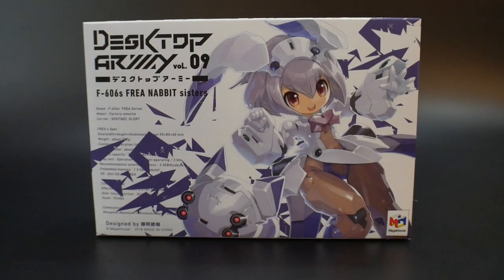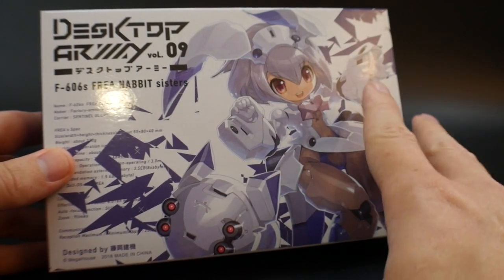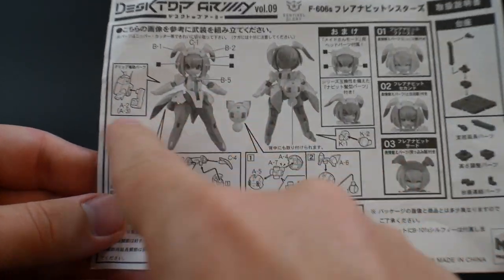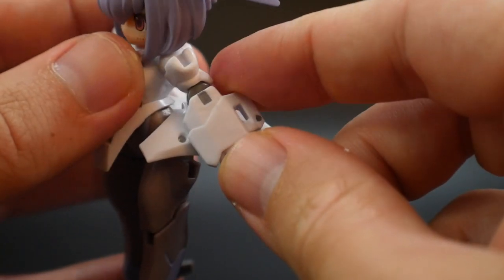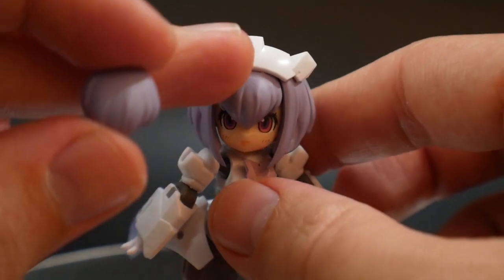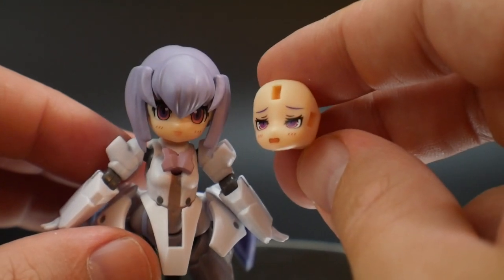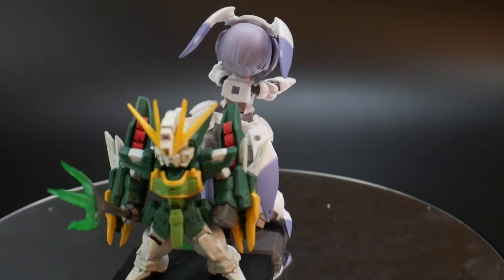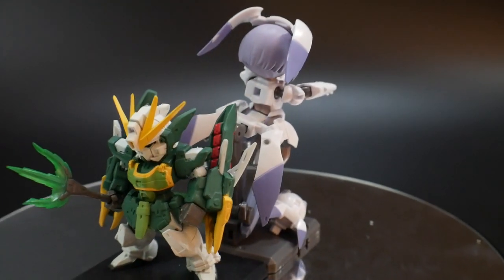Desktop Army-Vol. 09 F-606s Frea Nabbit sisters